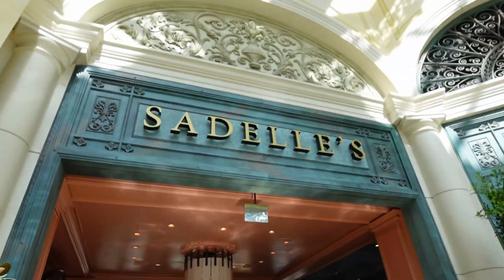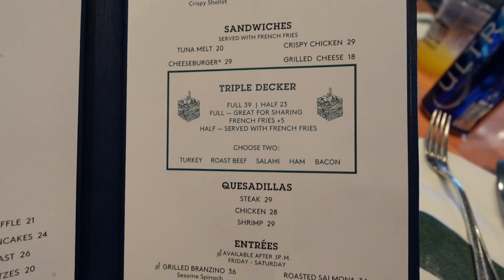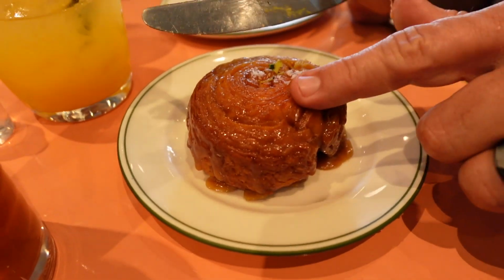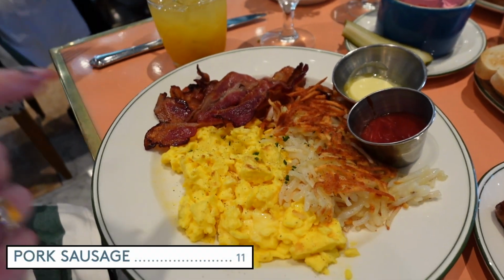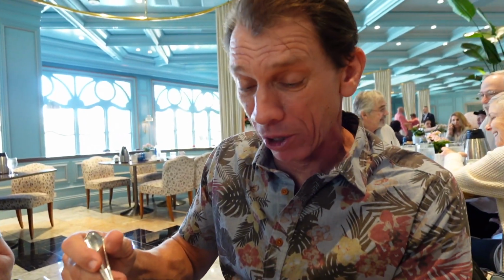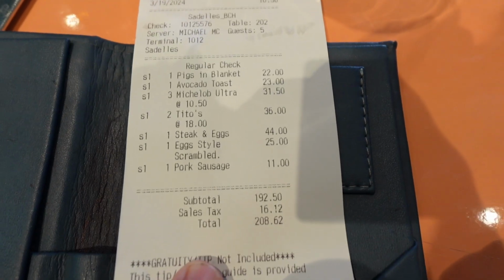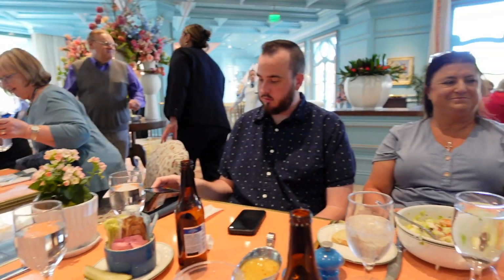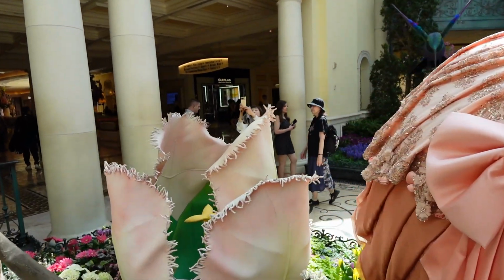Trying To Find The BEST Vegas Brunch pt. 2 | SADELLE'S at Bellagio | Food, Drinks & HONEST Opinions!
In this video we take you to Sadelle's in The Bellagio for their famous brunch. We show you the restaurant, the drinks, menus, food, prices, and MORE! We take you step by step through our brunch experience and give you our HONEST reviews and opinions. We even compare it to its close competitor: Alexxa's.

Follow our Instagram for real-time content: @sammie_klopf